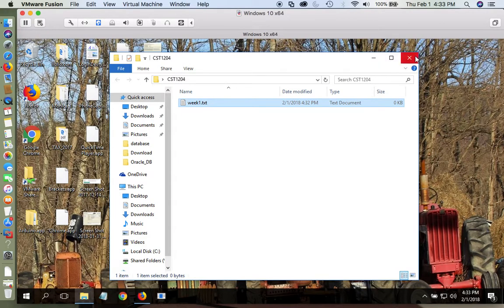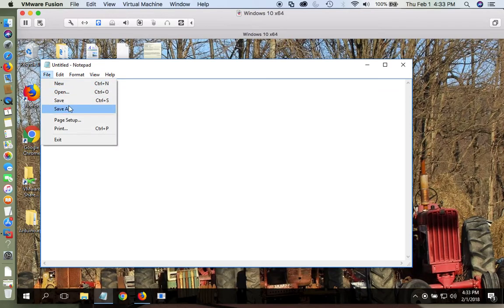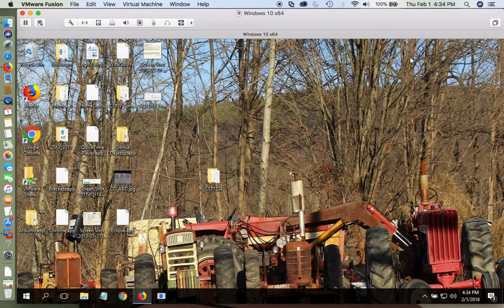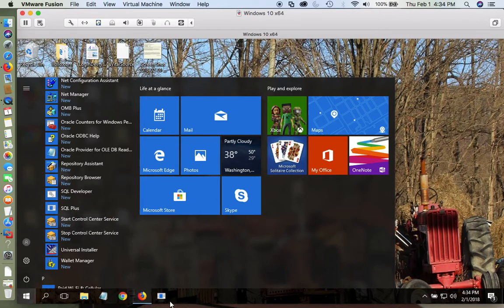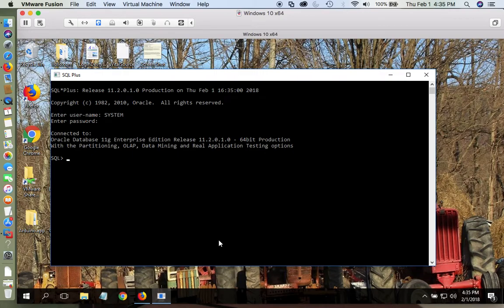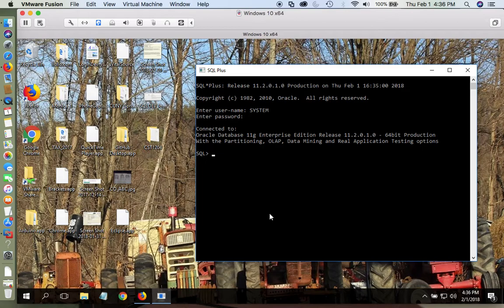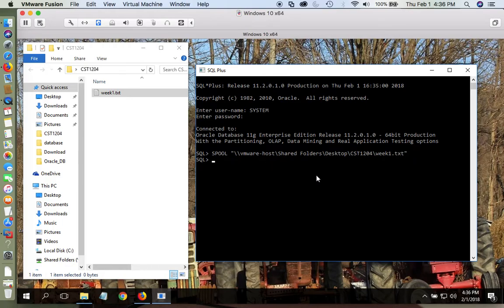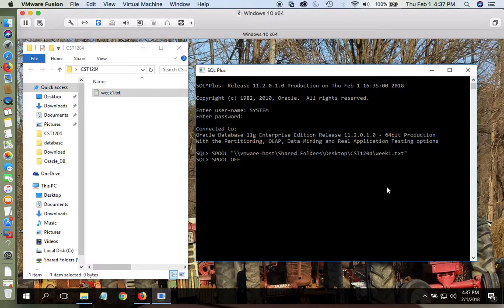How To Spool your work when using SQLPlus Oracle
How to record all your entries when using Oracle SQLPlus